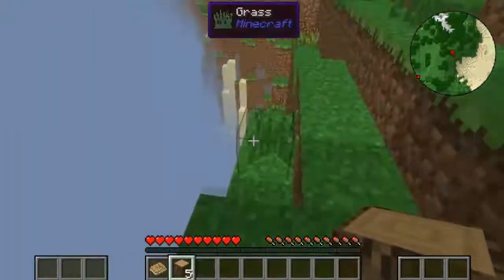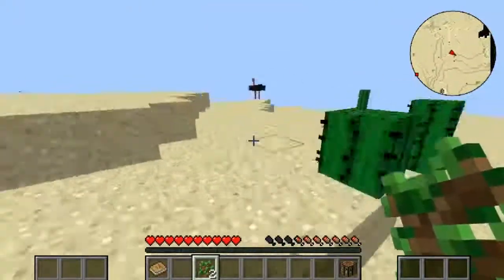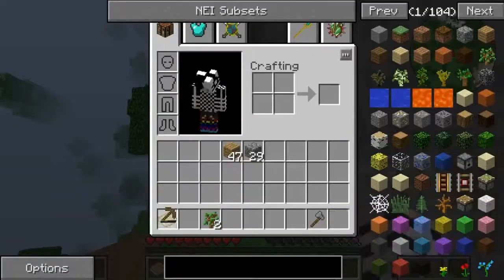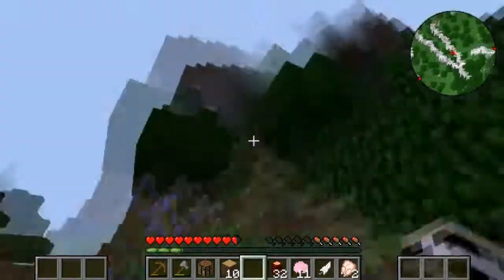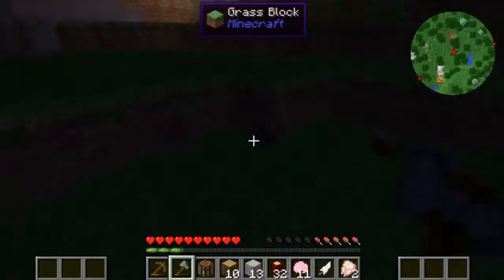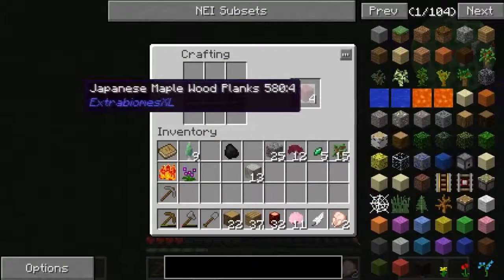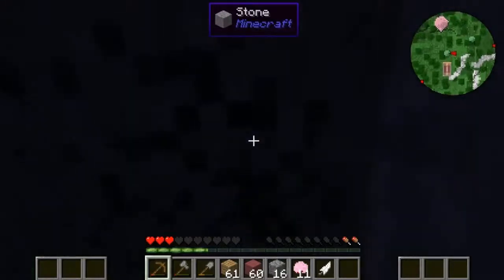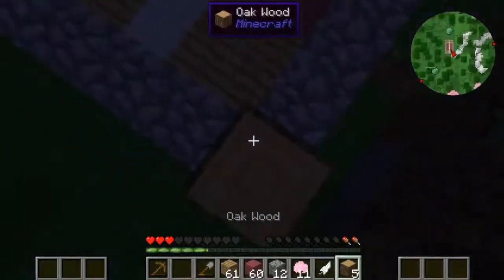Minecraft: Modded Survival: Hexxit Ep3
This is the third episode of my Hexxit survival series but when the mod-pack up-dated it erased my other world and I had to start all over again which sucked but oh well.